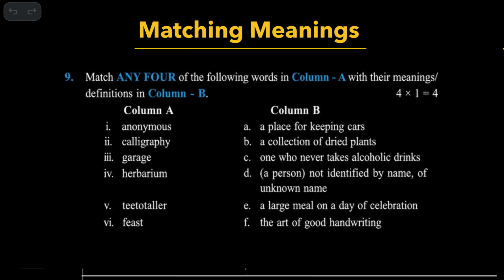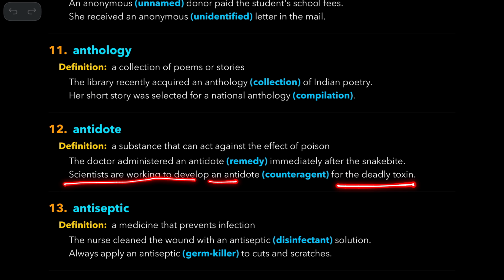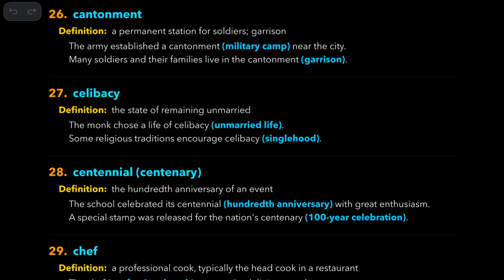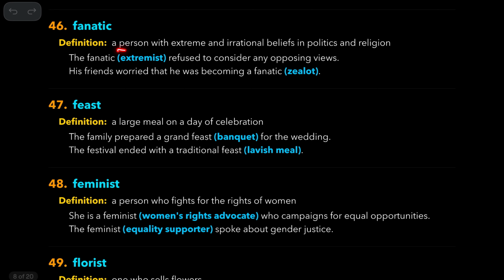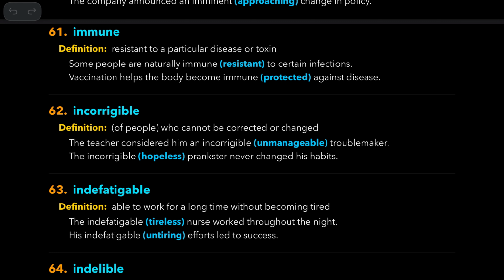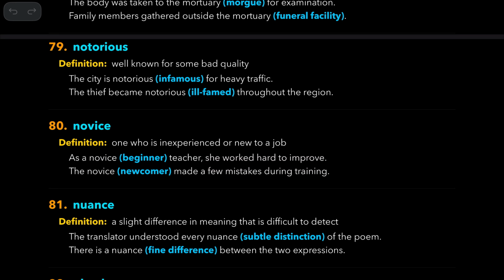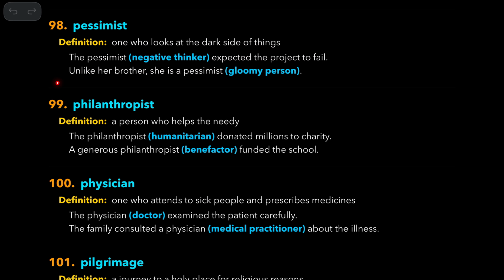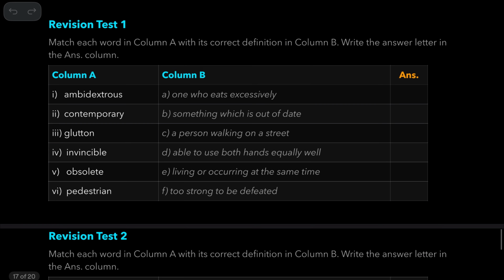Q9 | Matching Meanings | Senior Inter English